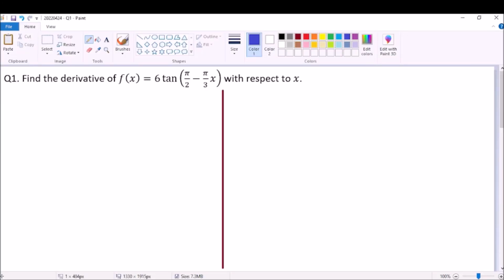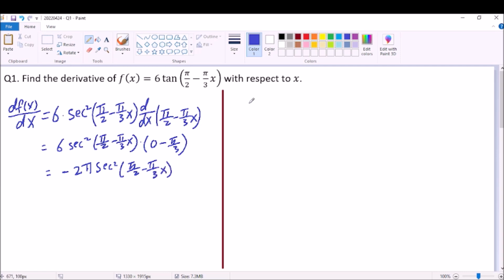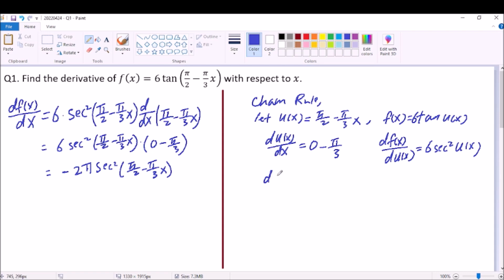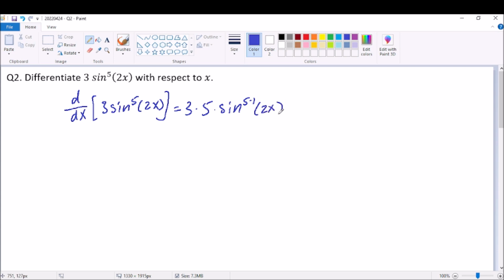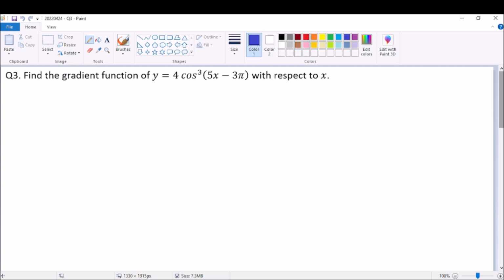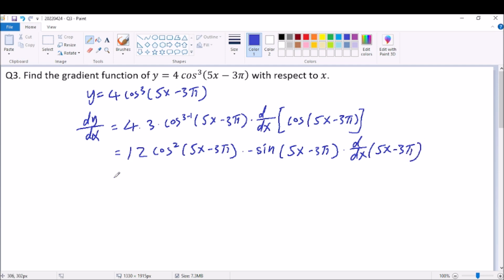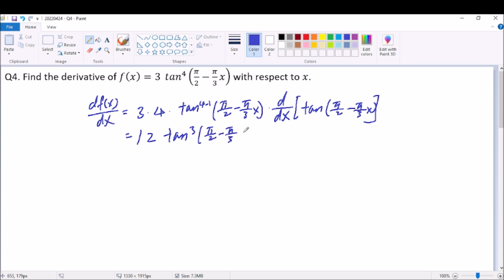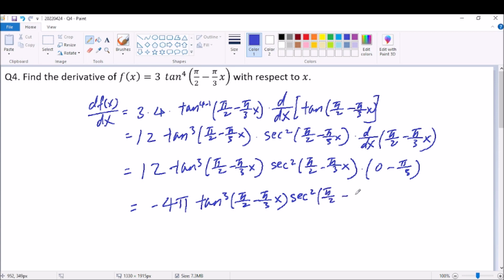[20220424] Calculus - Solutions of 4 Basic Differentiation Problems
This channel will demonstrate A-Math and E-Math solutions step-by-step in details. The channel brings together various mathematical problems and demonstrates the solutions of each mathematical problem. The channel will be updated every week.